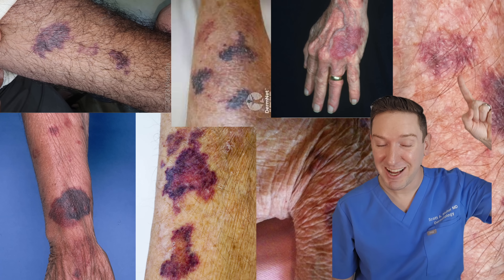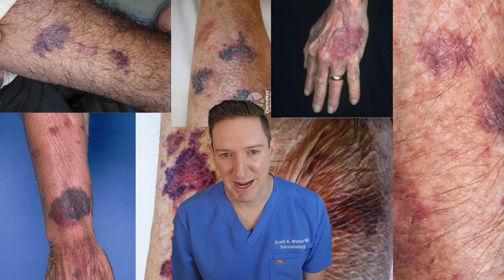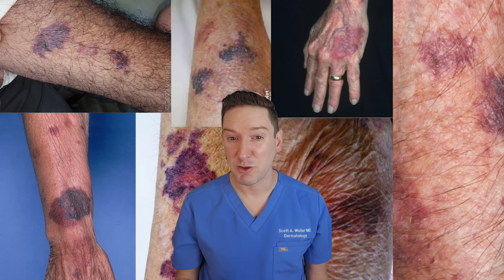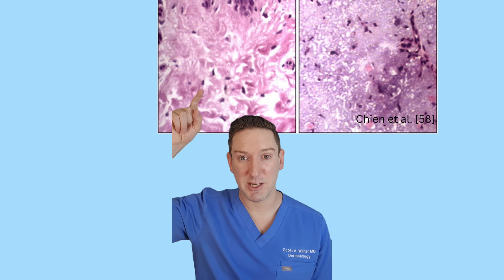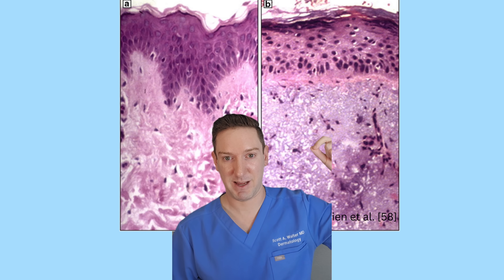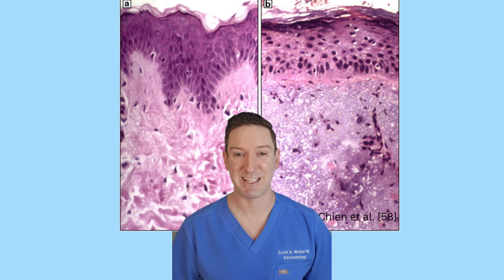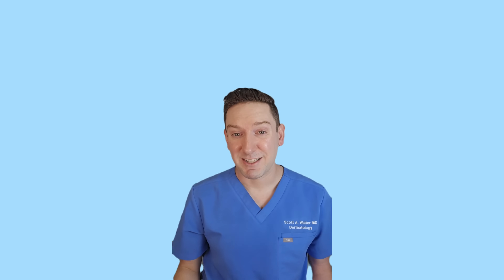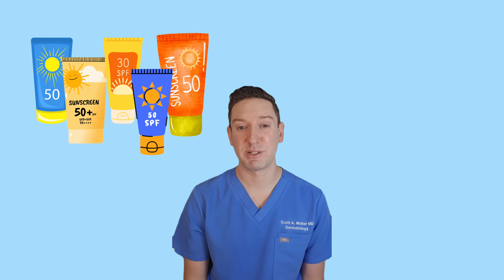Dermatologist explains Solar Purpura (Purple Bruising on the Arms): How can you PREVENT & TREAT IT?